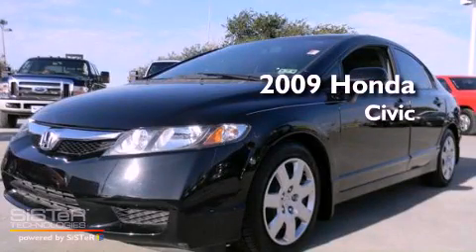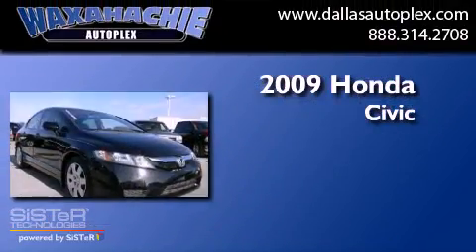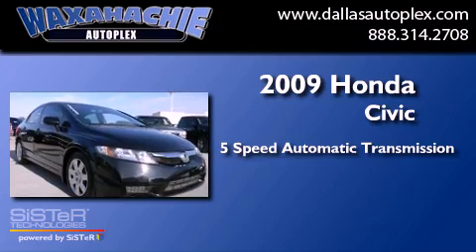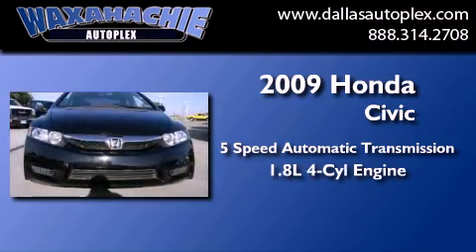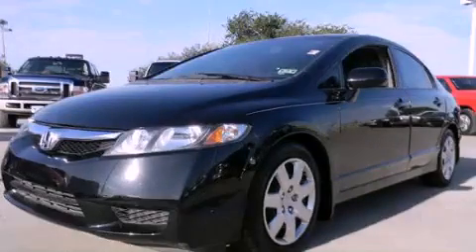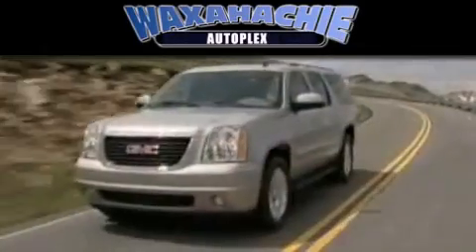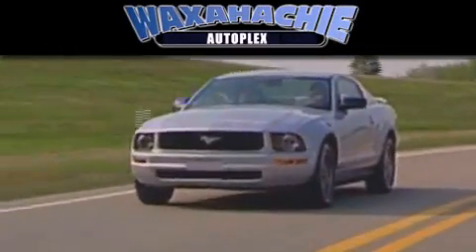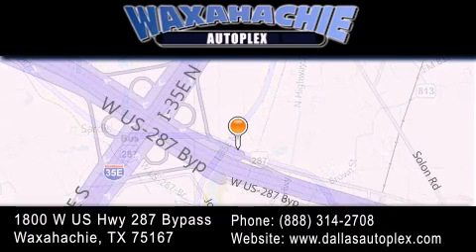2009 Honda Civic Waxahachie TX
Year : 2009
 Make : Honda
 Model : Civic
 Engine : 4-Cyl VTEC 1.8L
 Trans . : 5-Spd Automatic
 Exterior : Black
 Miles : 75,704
 Interior : Gray
 Stock : TG9780

 1800 W. US Highway 287 Bypass

 2009 Honda Civic Waxahachie TX